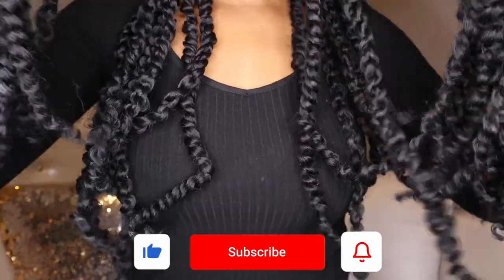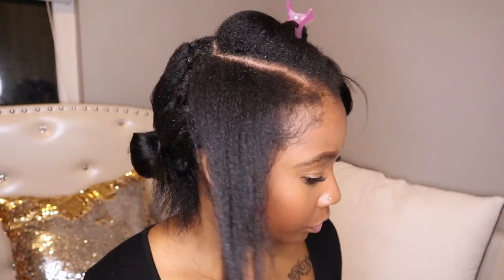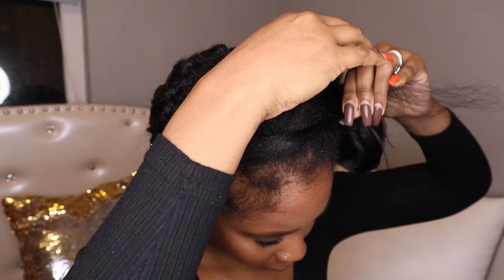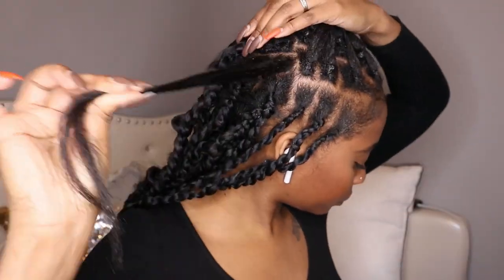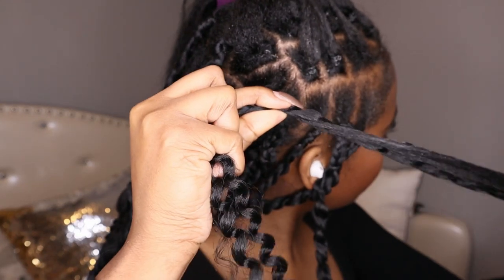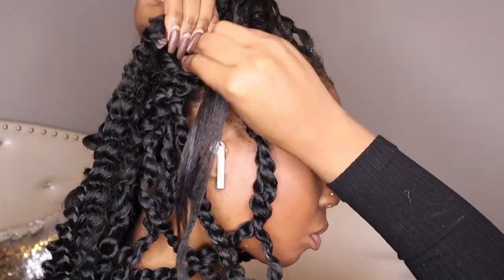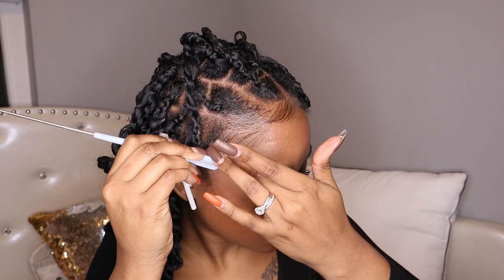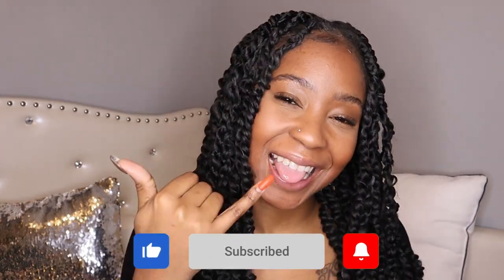SUPER Easy Waist Length Passion Twist Tutorial | Two methods - BEGINNER FRIENDLY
My Ninjas!!! Do you want to know how I did these super easy waist length passion twist? Get into this easy tutorial! Its for sure beginner friendly and I know because I AM a beginner  ..so take it from me lol Passion Twist is one of my favorite protective styles. I'm actually going to show you two different ways!